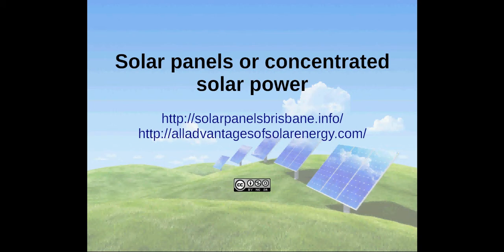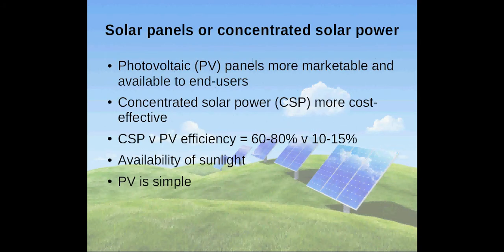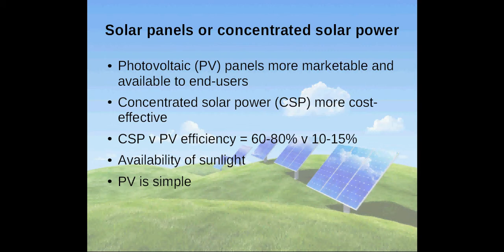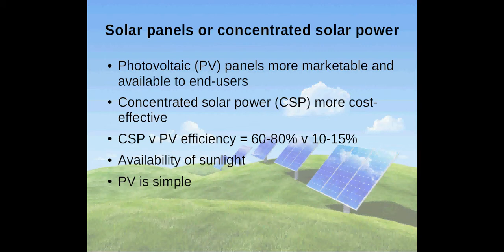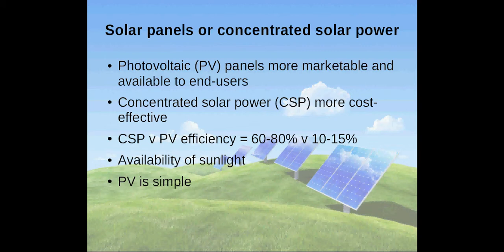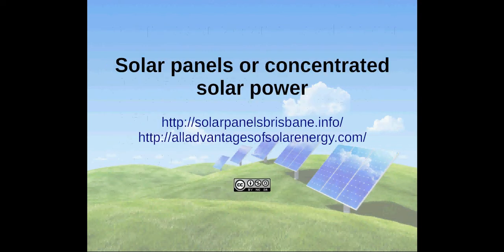Solar panels or concentrated solar power?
Advantages and disadvantages of the different technologies